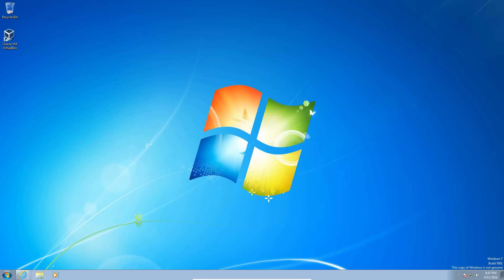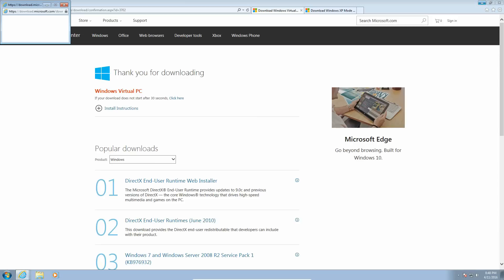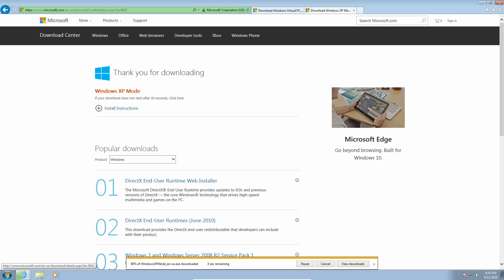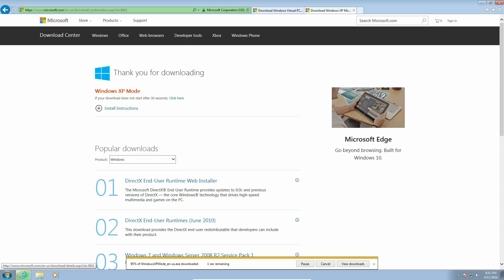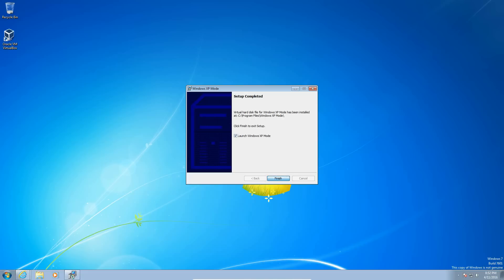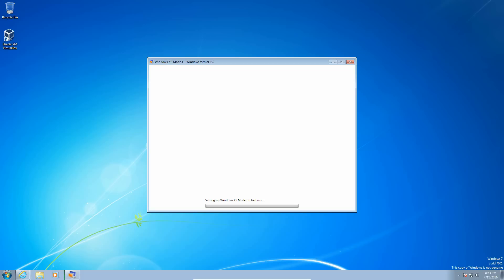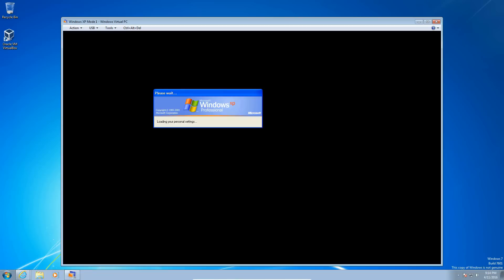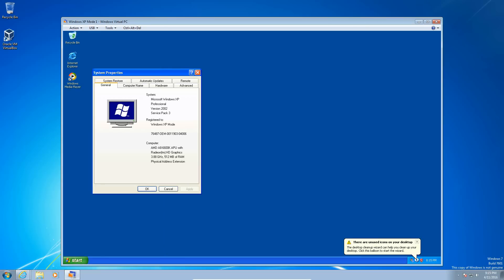Windows XP Mode - Installation in Windows 7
This is a virtualization technique of Windows XP that works for Windows 7 only.  This does not work for Windows 8 or Windows 10, but Vista is not confirmed.

(Microsoft No longer supports Virtual PC and Windows XP Mode.  I have removed the Microsoft links and you will need to obtain Virtual PC and Windows XP Mode from a different source.)